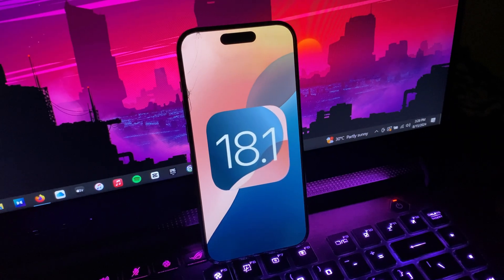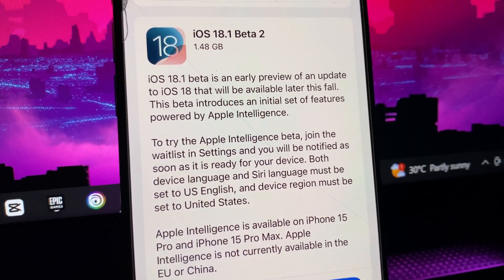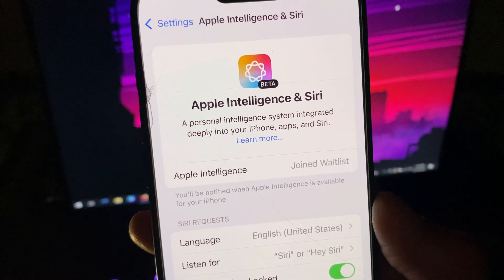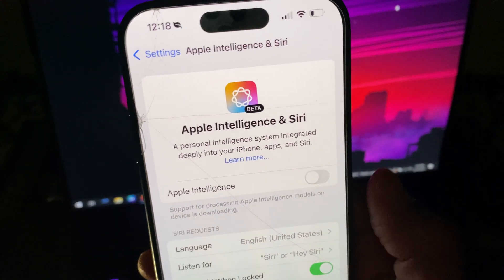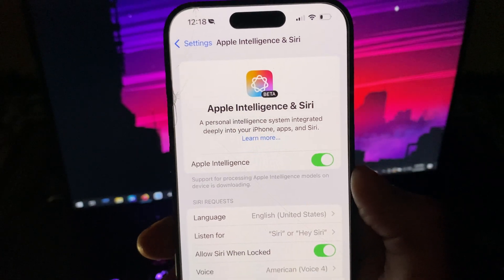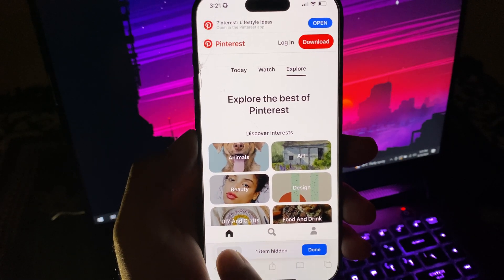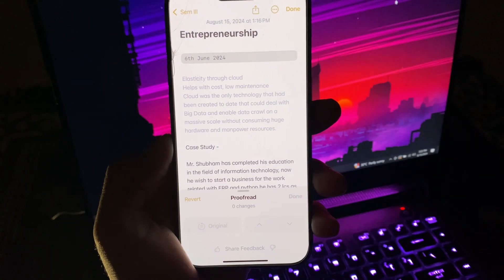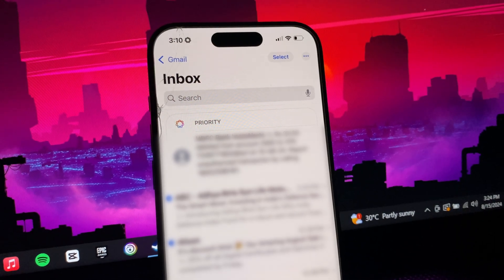iOS 18.1 Beta 2 and Apple Intelligence Review on iPhone 15 Pro!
Finally  Intelligence is in India and iOS 18.1 beta 2 brings previous changes from iOS 18 beta 5 along side beta 6.